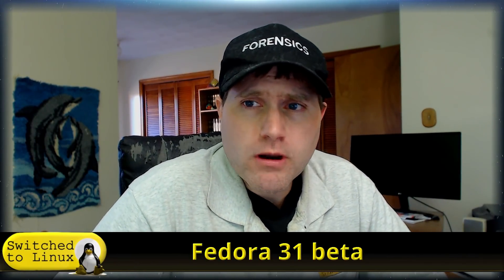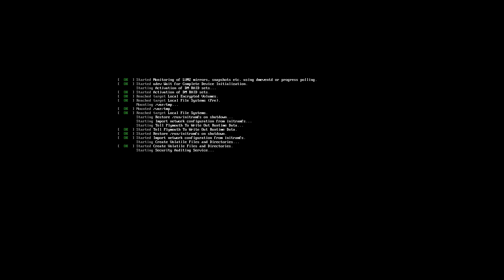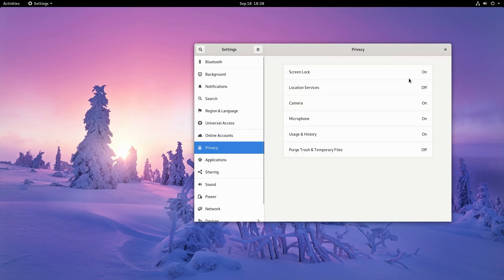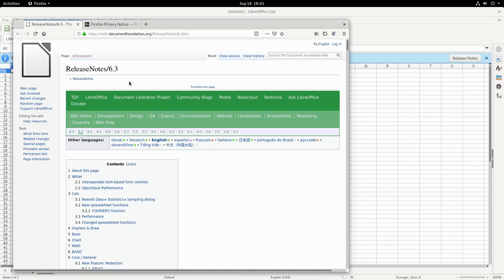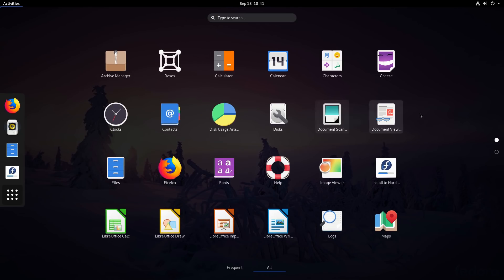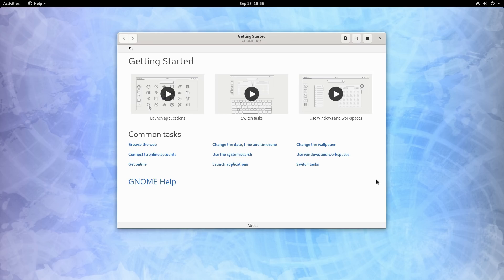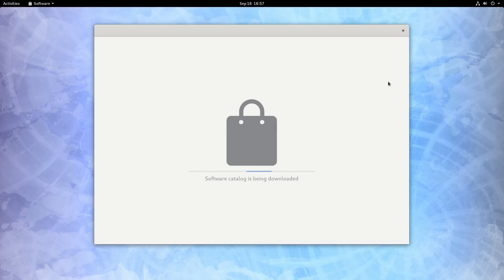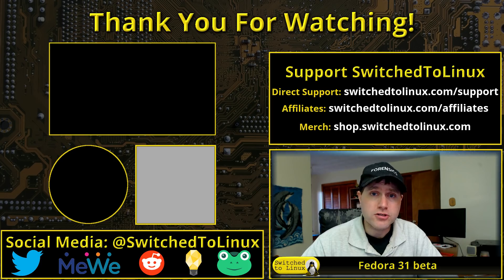Fedora 31 Install and Quick Look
The Fedora 31 beta dropped the other day with the beginnings of Gnome 3.34 and a few other tweaks and adjustments. We will walk through the OEM install.

Support Switched to Linux!
🐸 Gab: @switchedtolinux
💡 Minds: @switchedtolinux
MeWe: /p/switchedtolinux